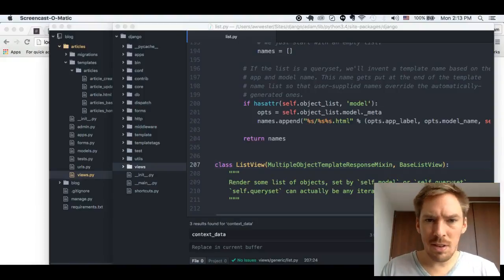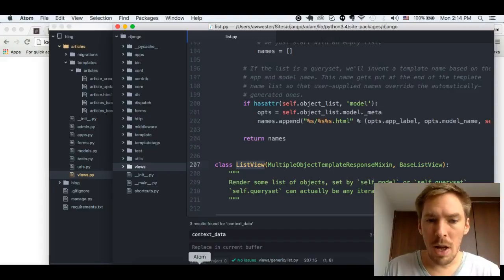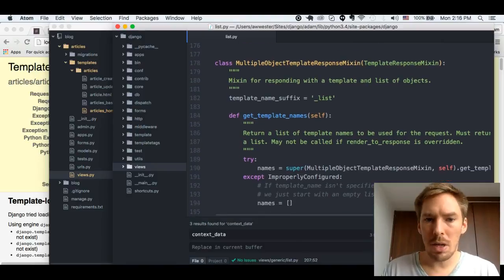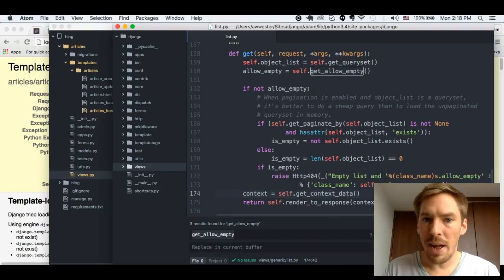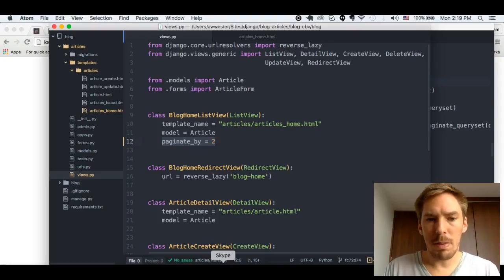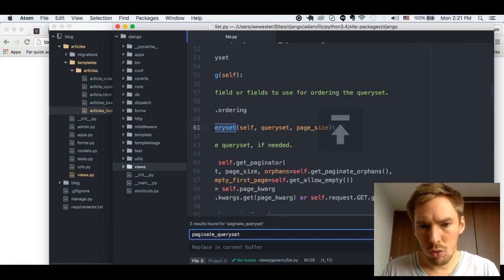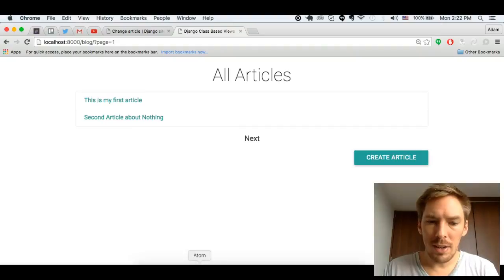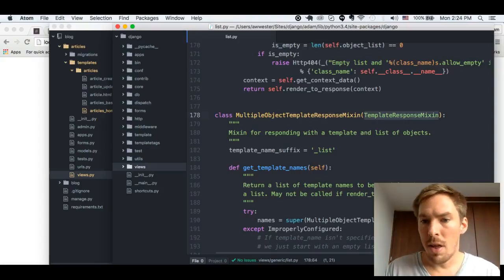Django Class-Based Views Uncorked - 6/15 ListView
Explore how Django ListView works and how to utilize it.